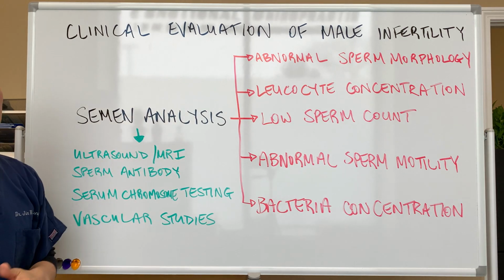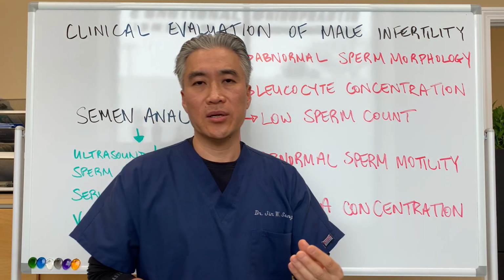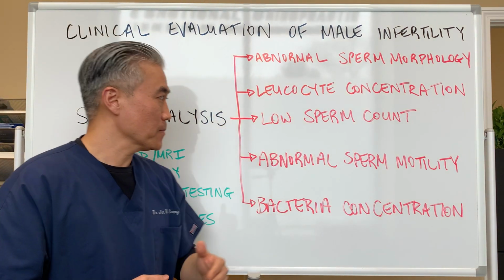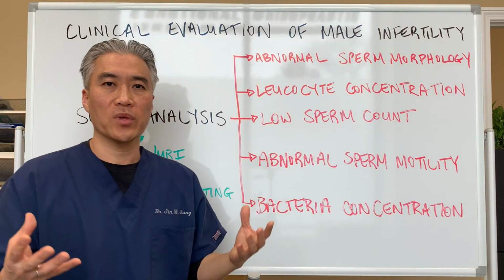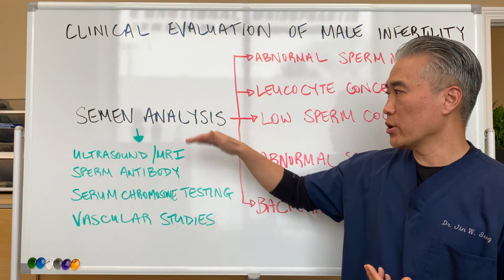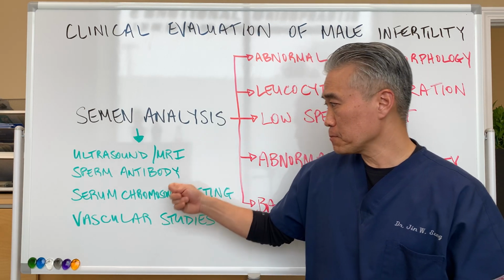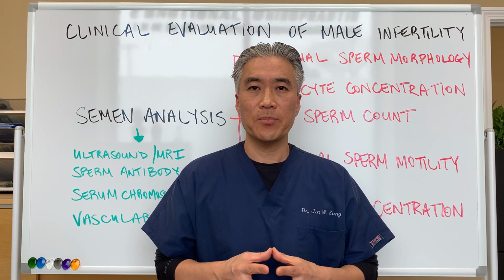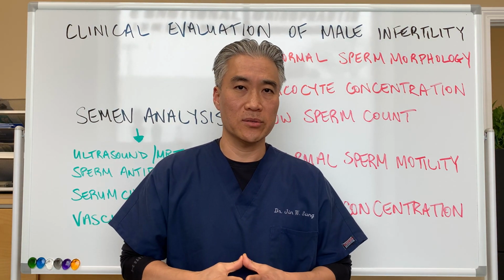Clinical Evaluation of Male Infertility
1. Semen Analysis
2. Ultrasound
3. MRI
4. Sperm Antibodies
5. Sperm Chromosome Testing
6. Vascular Evaluation

Dr. Jin Sung specializes in the management of complex chronic conditions in Massachusetts, 30 minutes north of Boston.  He utilizes natural and alternative therapies to help manage complex cases such as Hashimoto's, autoimmune conditions, IBS, SIBO, chronic fatigue, brain fog, early Alzheimer's etc.

You can call the office for a complimentary phone consultation to see if Dr. Sung can help you.